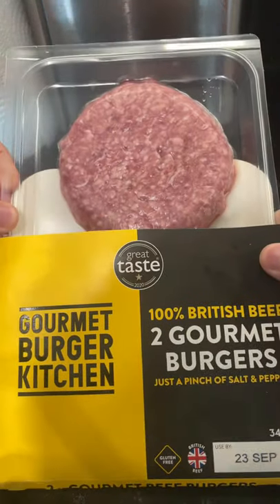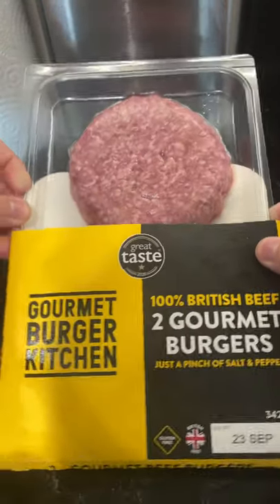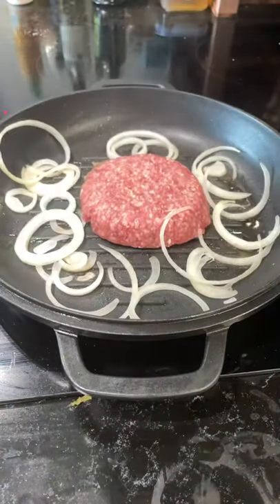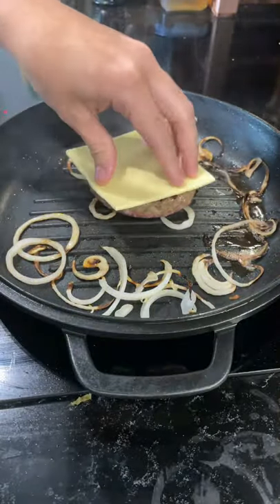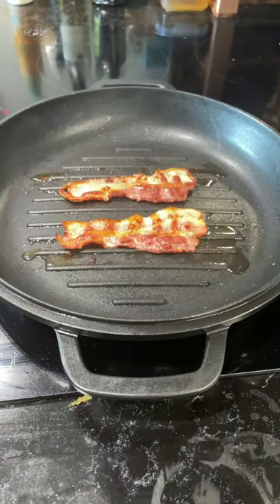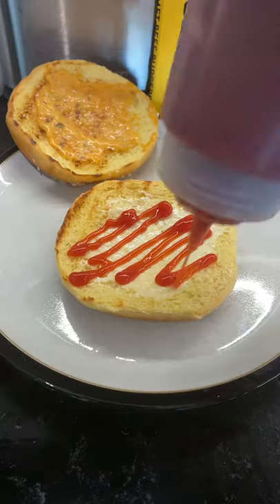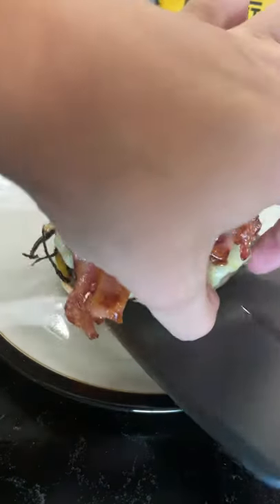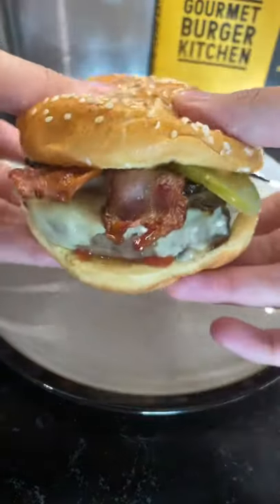Taste Test: GBK Gourmet Burgers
Here is me trying the Gourmet Burger Kitchen  “Gourmet Burger”. Have you tried it before, what did you think?

Hope you all enjoy it - what should I make next?